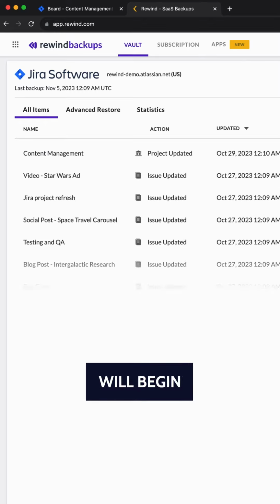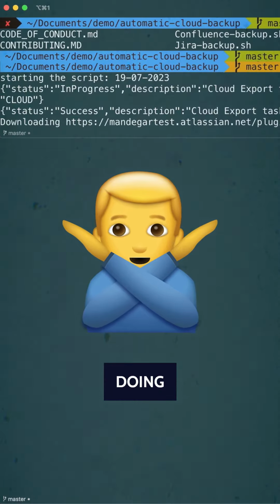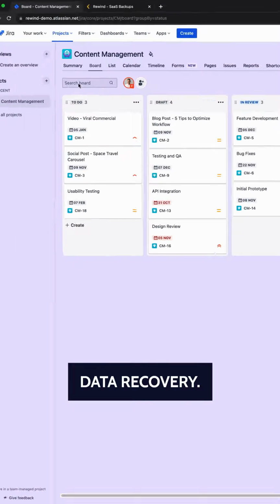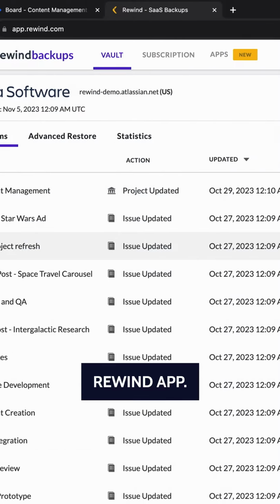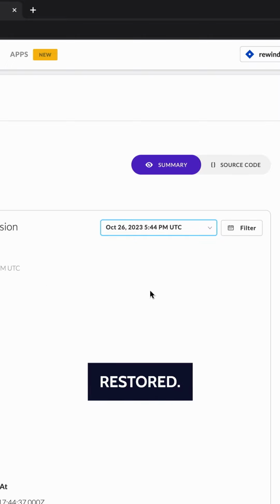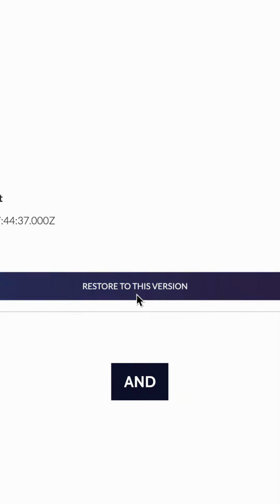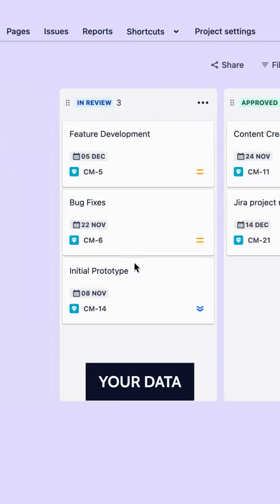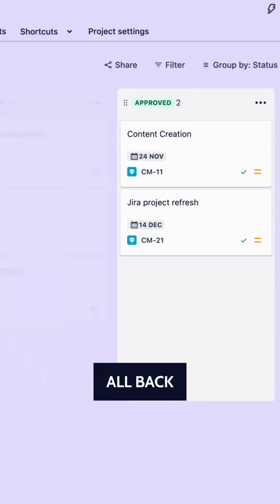Automate Your Jira and Confluence Backups with Rewind Backups! 🔄🔒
Discover the ultimate backup solution for Jira and Confluence – Rewind Backups! 🚀 This powerful app, available on the Atlassian Marketplace, automatically safeguards all your data, from projects and issues to boards, pages, attachments, and more. No more manual exports and version management headaches!

Install Rewind Backups, and watch it seamlessly secure your data, saving you from potential mistakes and countless hours of manual effort. With features like partial and full point-in-time data recovery, you can effortlessly undo specific deletions or restore everything to a perfect moment.

Say goodbye to data loss worries! Learn how to protect your business-critical information with Rewind Backups – start today! ⏪💾